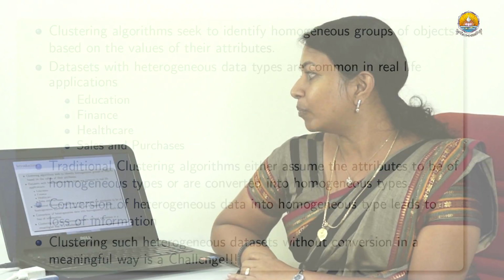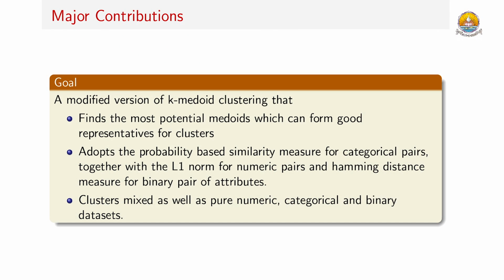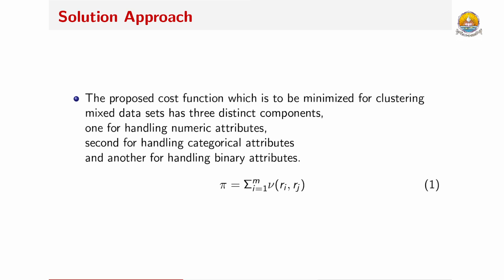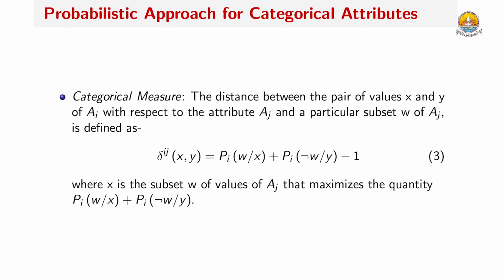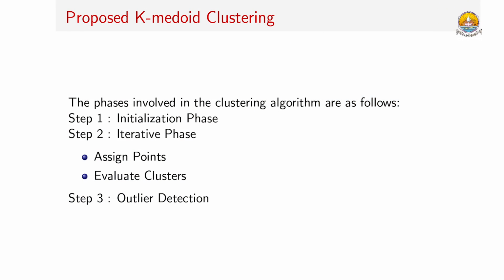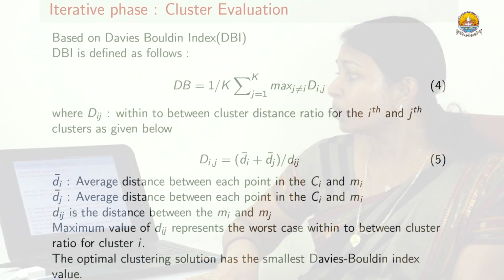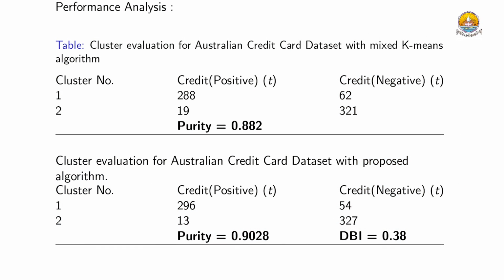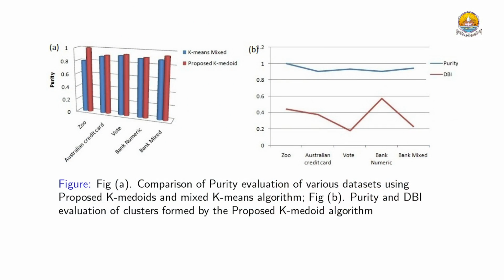K- Medoid Clustering for Heterogeneous Datasets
K- Medoid Clustering for Heterogeneous Datasets presentation by Sandhya Harikumar, Surya P.V .
Amrita Vishwa Vidyapeetham , Amritapuri , Kollam